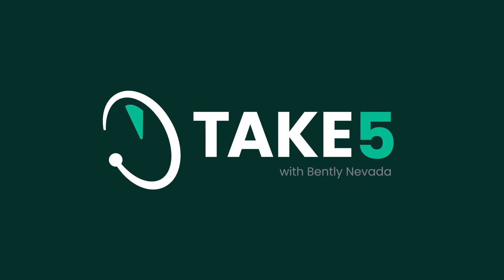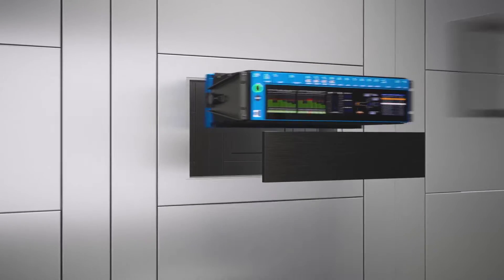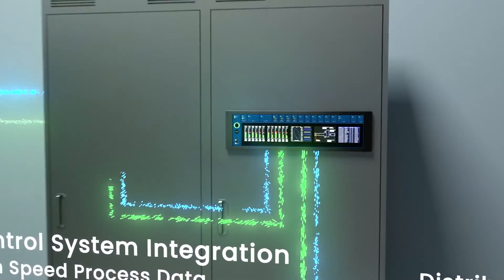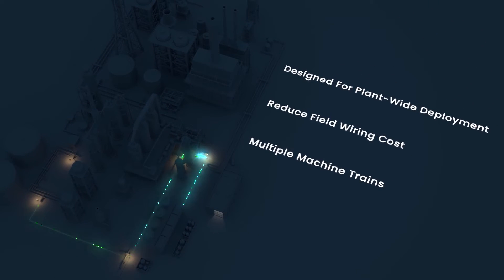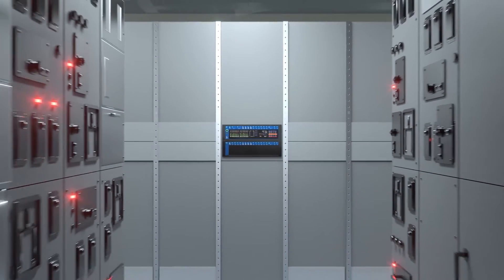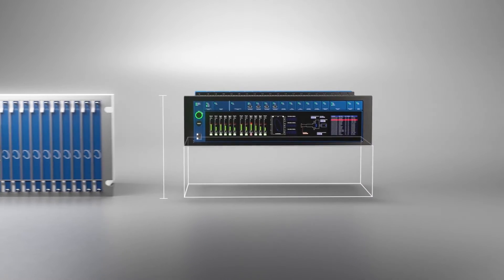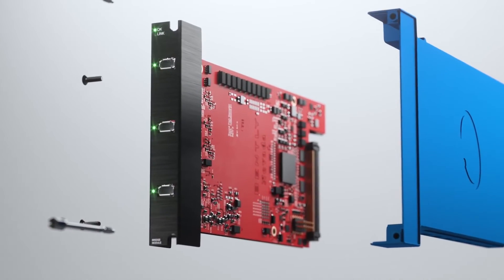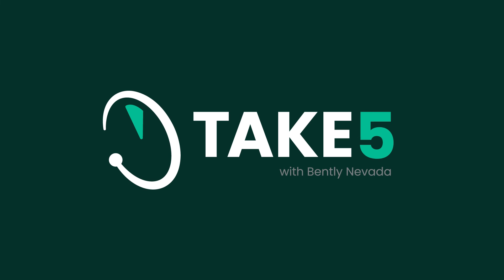Bently Nevada Take 5 Orbit 60 Series Episode 5: System Mounting Options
Episode 5 goes through various system mounting options and the savings potential of these over previous monitoring systems.